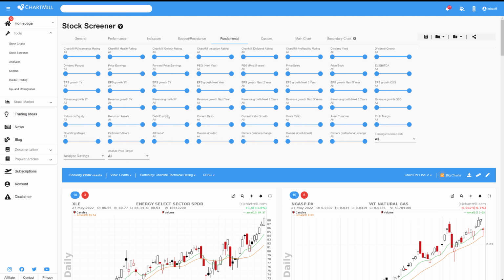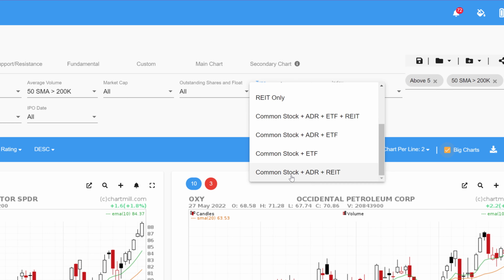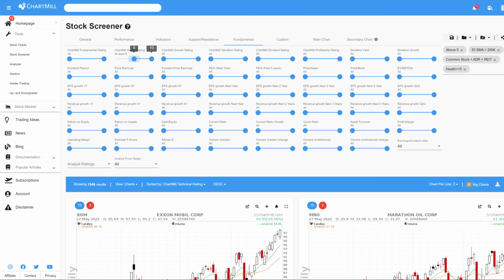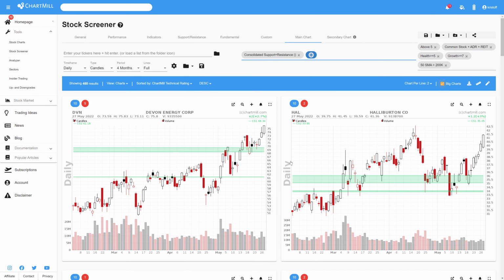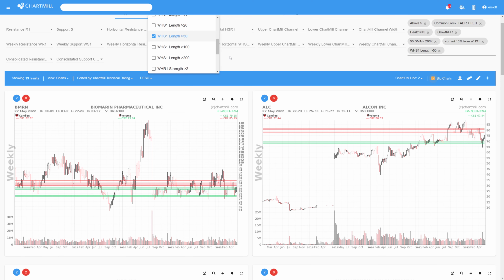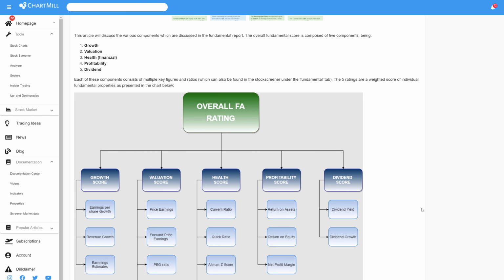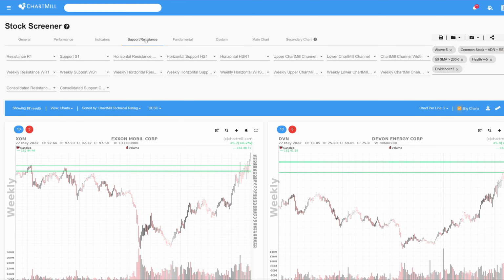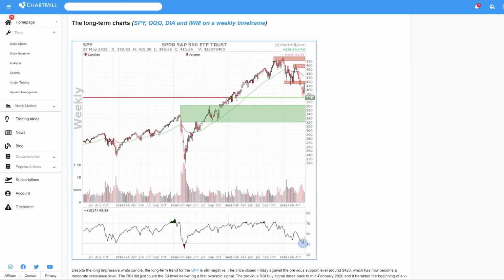How to find financially sound Growth, Value or Dividend stocks that quote at key technical levels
In this video you will learn:
How to use ChartMill to find financially sound growth, value or dividend stocks using the predefined ChartMill Fundamental ratings

And then use the technical screening capabilities to focus on stocks whose price currently coincides with a key technical price level, either support or resistance levels.

The beauty of this is that we start from a fundamental perspective by first filtering on the basis of specific fundamental criteria. Within that selection, we then look specifically for price technical characteristics. In this way we combine fundamental with technical analysis.

It is precisely in this combination that the ChartMill stock screener excels and that is what I am going to show you today in this video. If you have any questions or comments? Please drop them in the comments below.

0:00 Introduction
1:05 The basic filters
2:10 Growth stock filters
7:28 Value stock filters
8:53 Dividend stock filters
10:10 Some general observations to keep in mind

LINKS TO ARTICLES/VIDEOS MENTIONED IN THIS VIDEO
What's the difference between ETF's, REIT's and ADR's?
How to find GROWTH STOCKS that could become tomorrow's LEADERS?
How to find high quality VALUE stocks?
How to Find the Best Dividend Stocks using the ChartMill Stock Screener?